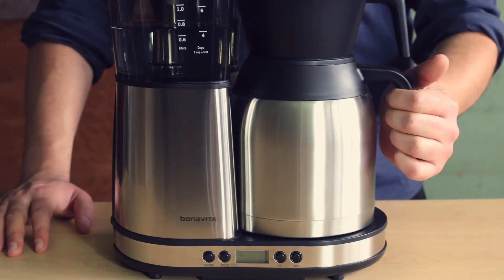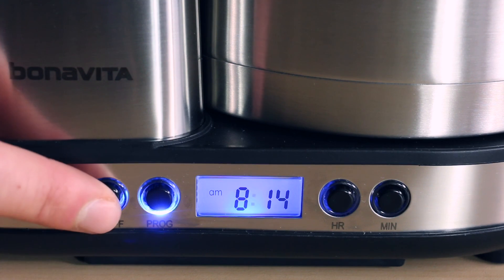How to set the clock and program the timer on your Bonavita® programmable brewer